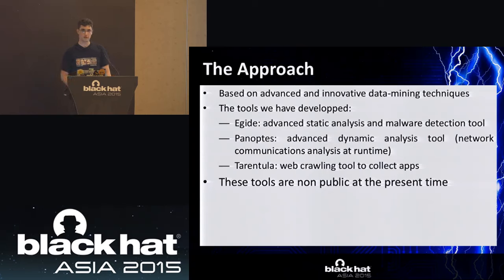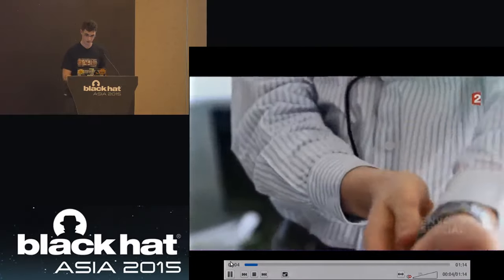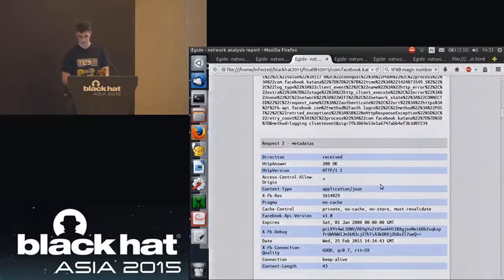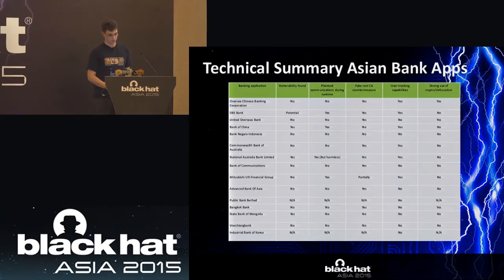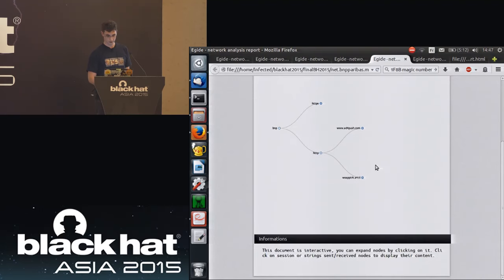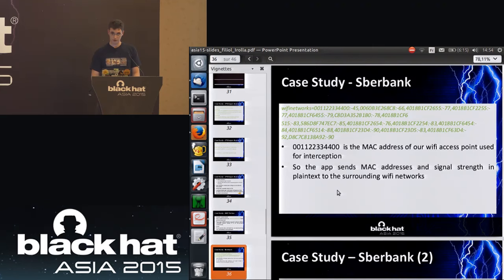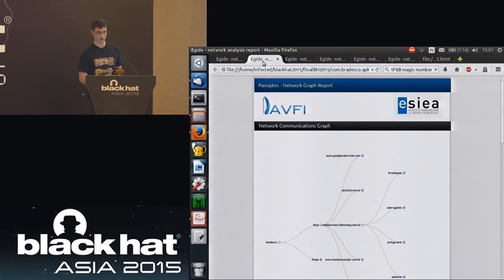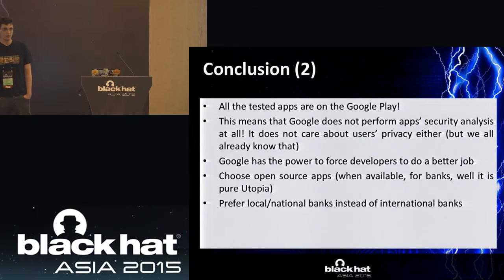(In)Security of Mobile Banking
by Eric Filiol &  Paul Irolla

Mobile banking is about to become the de facto standard for banking activities. Banking apps on smartphones and tablets - are becoming more widespread and this evolution aims at strongly limiting the classical access to banks (physical, through PC browser, through ATM). The aim is to first cut the cost but also to make the personal data explode. Then three critical issues arise because we entrust those mobile applications by feeding them with passwords, private information, and access to one of the most critical parts of our liking (money): Do those applications protect our private life and especially which kind of information is leaking to the bank? Are they containing vulnerabilities that could be exploited by attackers? In this talk, we are going to present a deep analysis of many banking apps collected in the world. We have performed static and dynamic analysis based on the binaries AND the source code. We will show that almost all apps are endangering our private data (sometimes severely) but in a few cases the presence of vulnerabilities are extremely concerning. While we tried to contact all the relevant banks for a free, detailed technical feedback and to help them fixing their apps, we will explain that a few of them did not care about this feedback and therefore did not want to take any security measure. This talk contains demos and operational results on existing apps and will bring a particular focus on banks from Asia and Australia (Pacific area).